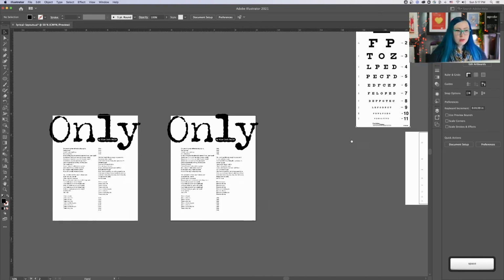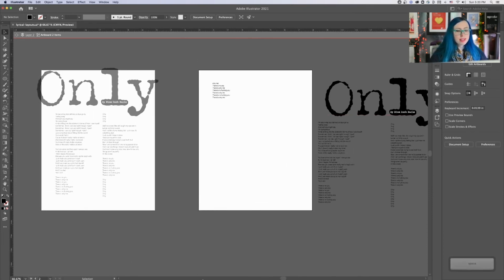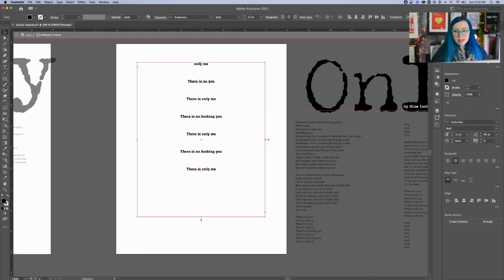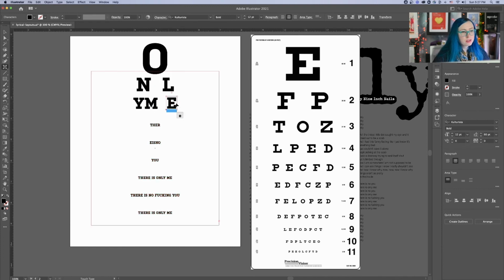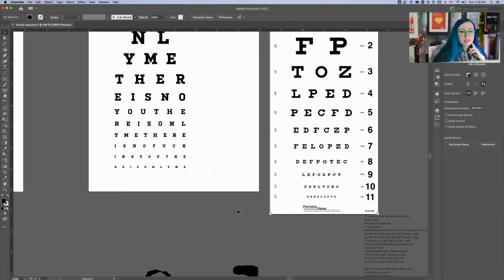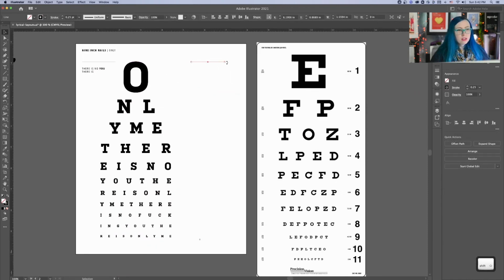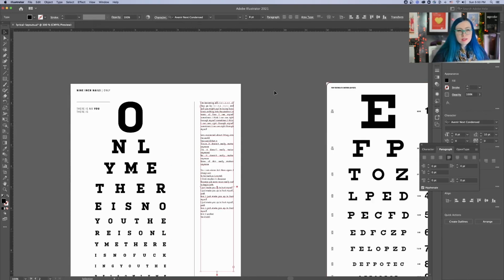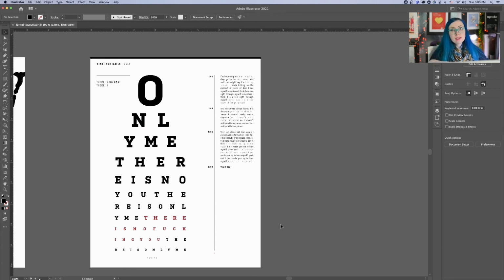Designing creative typography from start to finish in Adobe Illustrator - Lyrical Layouts Part 3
Let's work on our creative typography skills! In this lesson, you'll see the full process of how I tackled our class assignment using Nine Inch Nails lyrics. You'll learn how I came up with my concept, my process behind brainstorming, see how I tackled different layout problems in Adobe Illustrator using both the touch type tool and leading and kerning, how I chose my typefaces for the project, and how my interpretation differed from the original artists' interpretation of the lyrics. You'll also learn how other senses besides your ability to see can affect how you communicate visually - and make for a more engaging design. Get ready to get creative!

Chapters in this video:
[00:00] Introduction
[00:12] Brainstorming and concept
[01:58] Gathering inspiration
[02:35] Setting up the goal and challenge of the second layout
[03:47] Cleaning up the file
[04:14] Choosing the right typeface for this layout
[05:13] Set the leading of the eye chart
[06:07] Capitalizing the letters without retyping the lyrics
[06:53] Use the touch type tool to build the top of the eye chart
[07:51] Switching tactics - using kerning to space the letters
[08:54] Time to focus on that line height
[09:12] Deciding on layout
[09:59] Deciding on a secondary typeface
[11:05] Adding detail
[11:43] Setting the lyrics in the sidebar "instructions"
[12:28] Turning ligatures on and off in Illustrator
[13:16] Justifying type and connecting type ideas to concepts
[14:06] Incorporating color and a border for visual anchoring
[14:56] What I like about this design and where it went
[15:42] My interpretation vs. the official interpretation
[16:11] Studying different interpretations of the same work across mediums
[17:18] Use all your senses in design - not just vision!